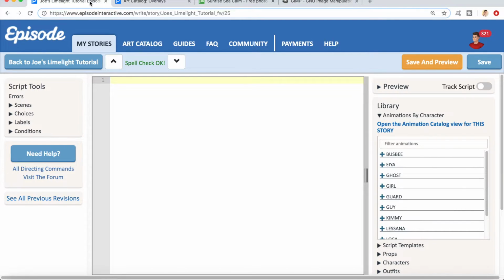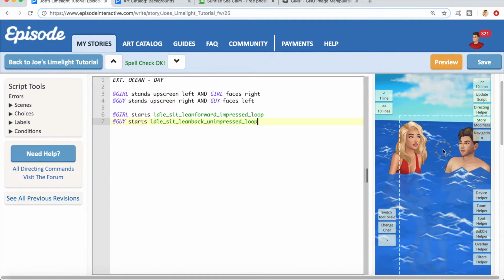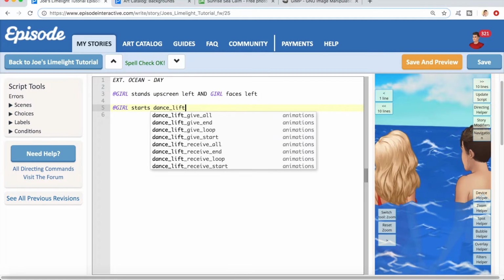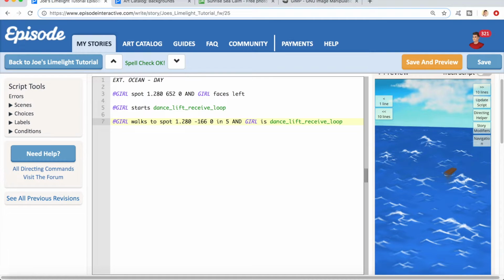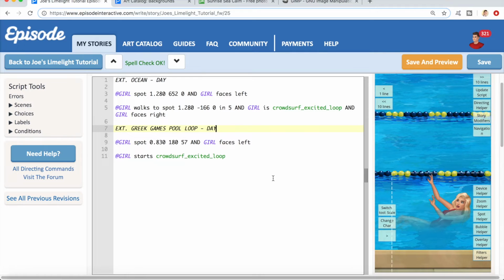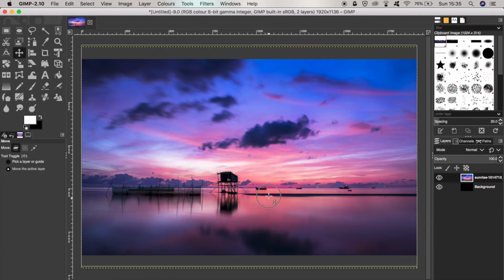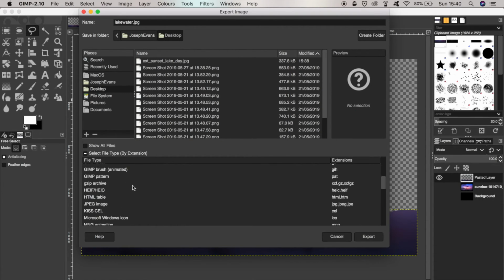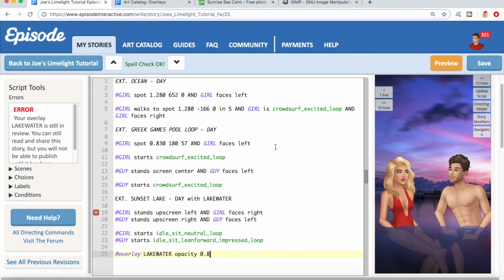SWIMMING SCENES | Episode Limelight Tutorial 20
✔️ How to get your characters swimming in your Limelight stories!

Carolyn McCray
Cabaret de la Zombie